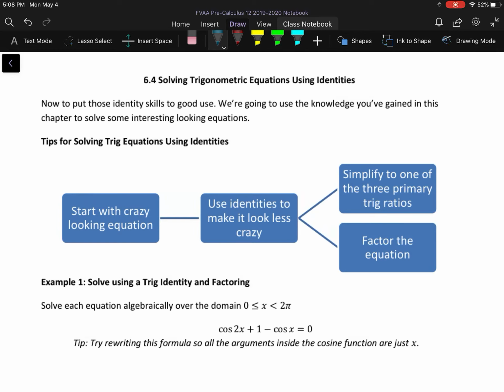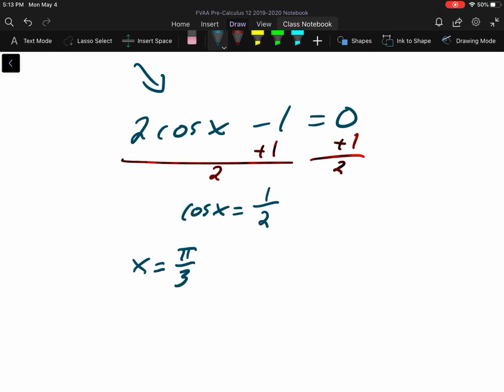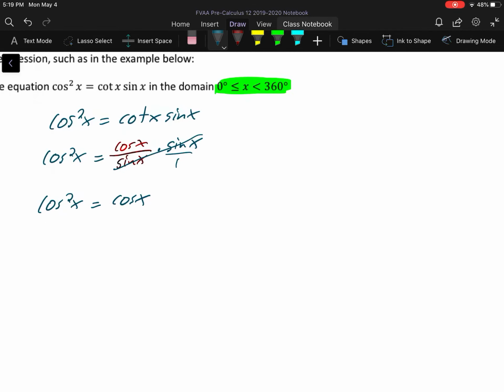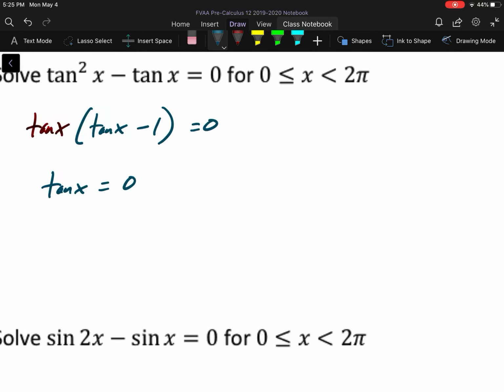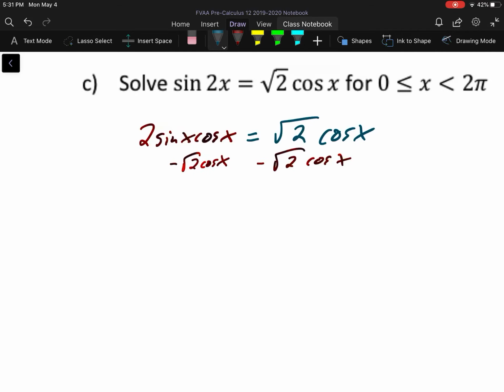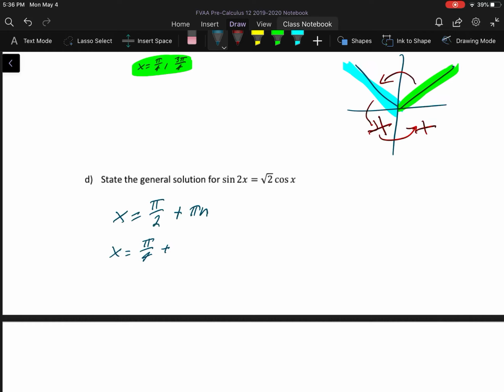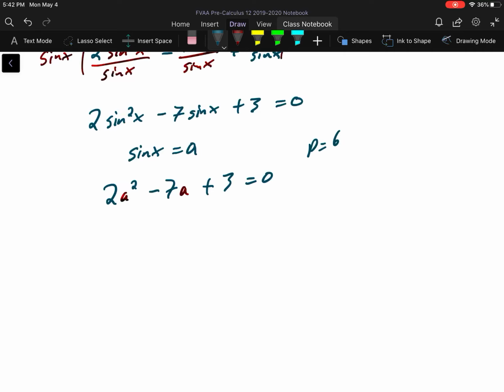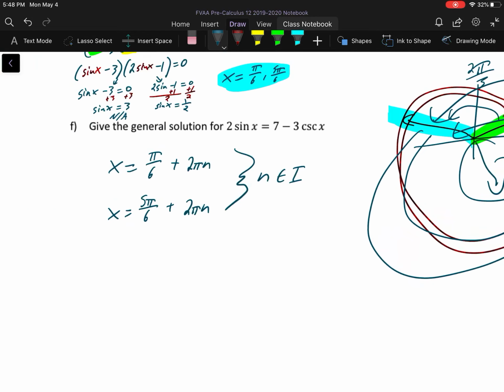BC Pre-Calculus 12 - 6.4 Solving Trigonometric Equations Using Identities